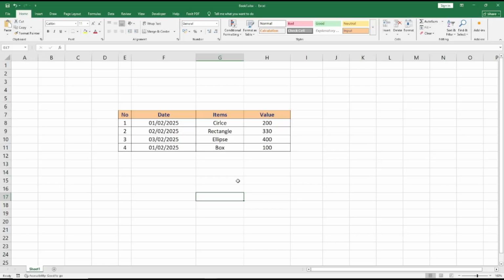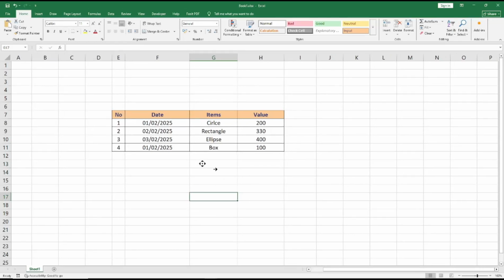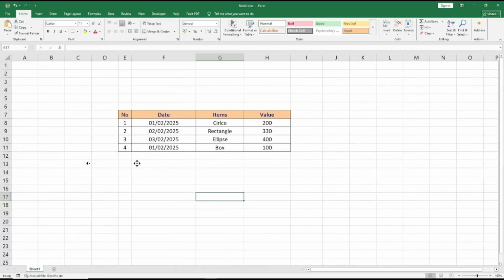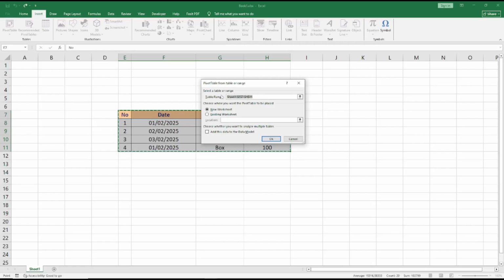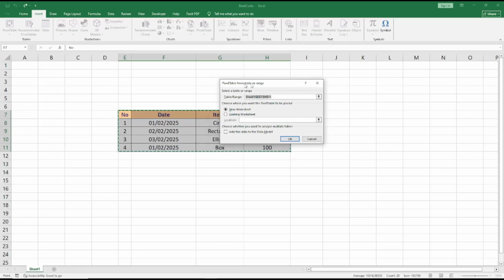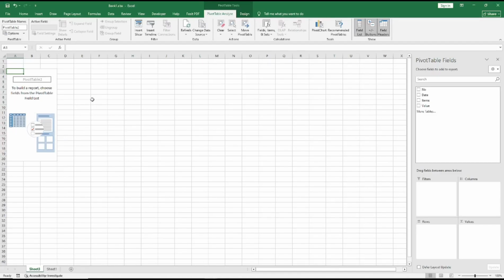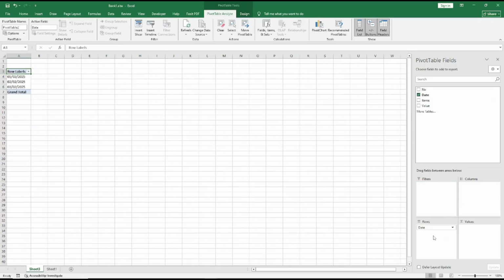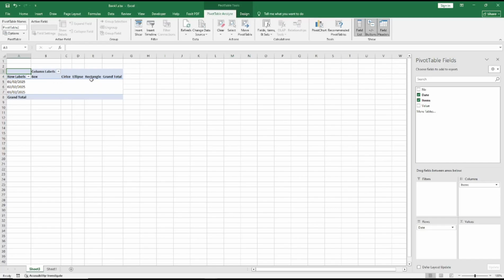Microsoft Excel How To Create A Pivot Table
Microsoft excel basic tutorial for beginner how to create a pivot table